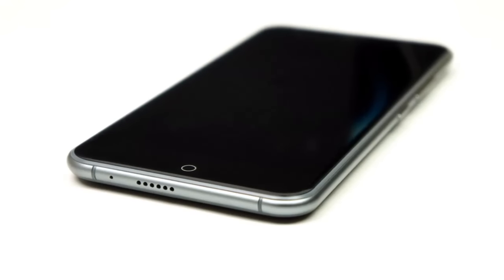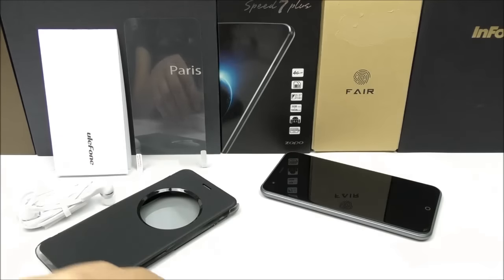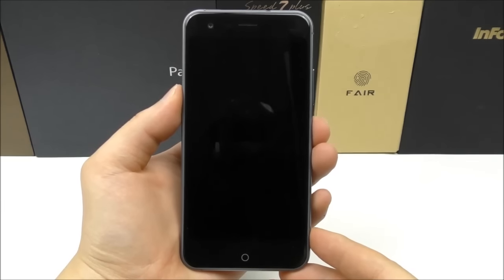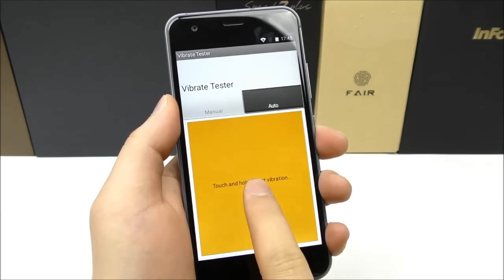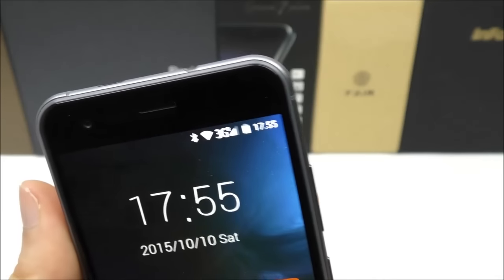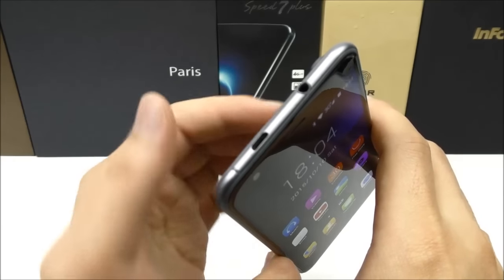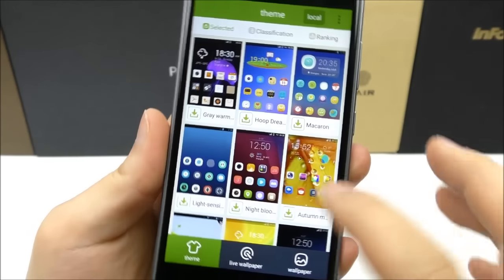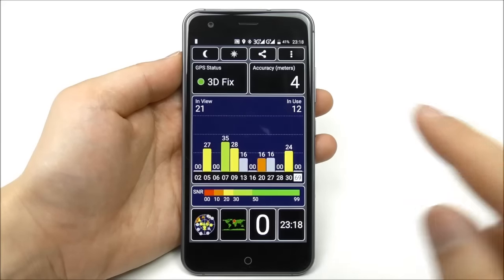Ulefone Paris (Review) iPhone 6 Look-alike? - Video by s7yler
▽ This is my REVIEW of the Ulefone Paris, where I show you all the Pros & Cons!

The Ulefone Paris comes with a metal, thin and light design that is very similar to Apple's iPhone 6 / iPhone 6S design language.

The screen measures 5 inches and comes with a fitting 1280*720 resolution. The specs and resolution might not be top notch, but it is ideal for such a small screen and the viewing experience will not be impacted. This model is very good value for money!

Notice regarding Tapping Wake & Yellow Display Tone
Build 20150917 - it has the Tapping Wake, but the screen has a Yellow Tone
Build 20150929 - Update OTA, the Tapping Wake is removed, Yellow Tone is gone!

VIDEO TIMESTAMPS / VIDEO INDEX
(On the PC with a real browser you can click on the times below)
0:15 Introduction
1:15 Specifications
2:07 Unboxing
3:33 Phone design
5:29 Backside of the phone, SIM trays
5:54 Circle Flipcover
6:36 Lockscreen, UI & speed
7:39 2 Launchers on the phone
8:12 Air Gestures
8:34 Touch Buttons with backlight
9:02 Notification LED test
9:24 Vibrate test
10:05 Quick toggles
10:25 2.5D arc curved glass
10:57 Viewing angles
11:28 LED flash light test
11:43 WiFi & network
12:37 Test call, proximity sensor test, earspeaker
13:13 Camera app
15:00 Camera samples
15:24 Headphone jack sound
15:52 Settings
16:29 One-handed Operation Mode
17:07 Storage
17:22 RAM consumption
17:36 Three finger screenshots
17:45 Action, motion & air gestures
18:24 About phone
18:56 Themes & skins
19:20 Screen clouding / pressure marks
20:43 Live GPS test results
21:52 USB OTG test
22:26 Playstore, Youtube test
22:52 Built-in speaker soundquality test
23:15 Browser test
23:59 Multi-Touch Test
24:15 AnTuTu score & informations
24:35 Stagefright Detector check with latest OTA!
24:42 WiFi analyzer & speed test results
24:55 Band Mode info / B20!
25:09 CPU X info & sensors
25:49 Sensor box
26:08 Compass test
26:17 Thickness & Weight check
26:48 Need For Speed No Limites
28:50 Pros & Cons

Highlights
- 5.0 inch screen, 1280x720 pixels
- MTK6753 1.3 GHz Octa Core
- 2 GB RAM + 16 GB ROM
- Metalframe
- Notification LED & tough buttons with backlight
- 2.5D Arc curved glass
- Gorilla Glass 3 (according to Ulefone)
- 13MP main OV camera f/1.8 + 5MP front camera
- Android 5.1 OS
- GPS with GLONASS support
- 2250 mAh Sony battery
- Supports 2G & 3G & 4G LTE Network
- Network: GSM 850/900/1800/1900MHz, WCDMA 900/2100MHz, FDD-LTE B1/B3/B7/B20